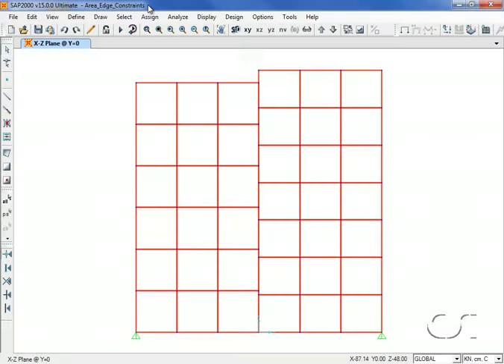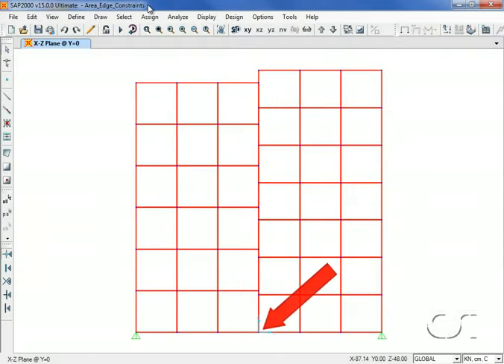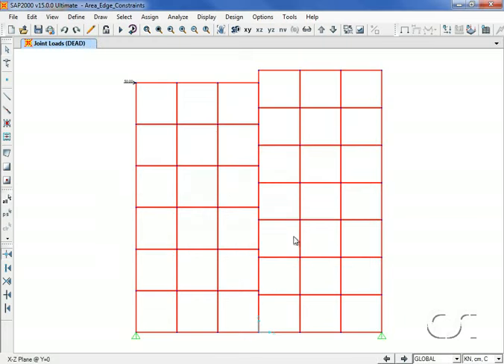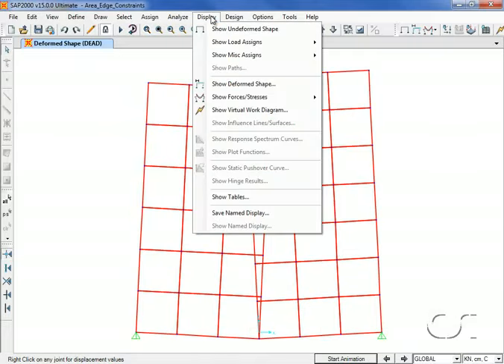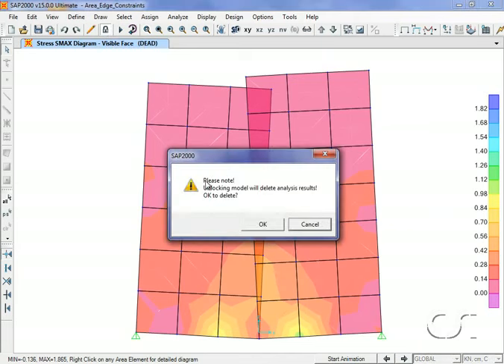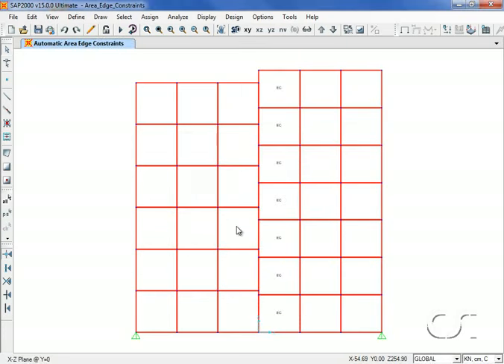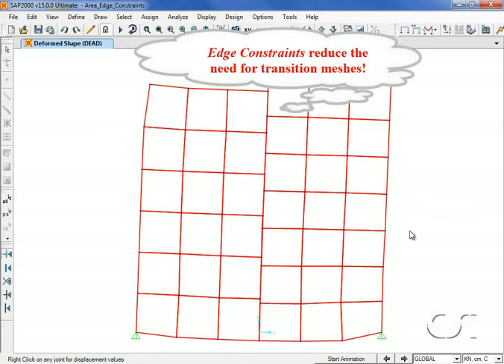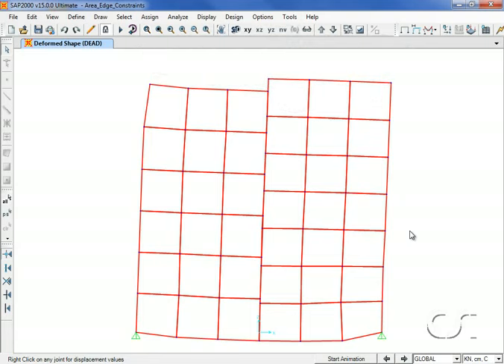08 area edge constraints/SAP2000V15